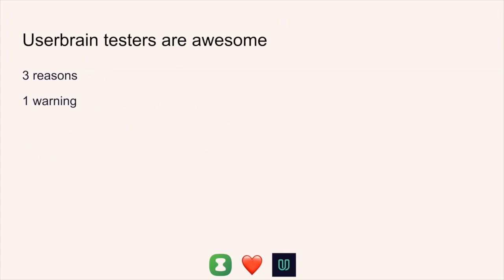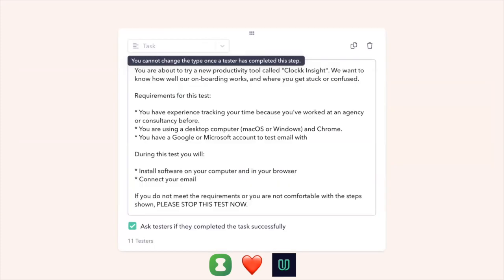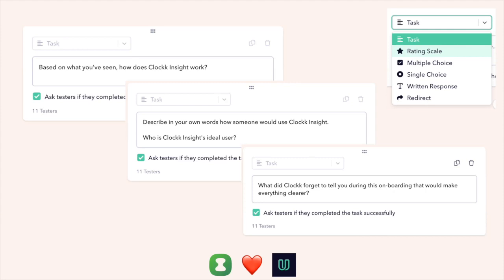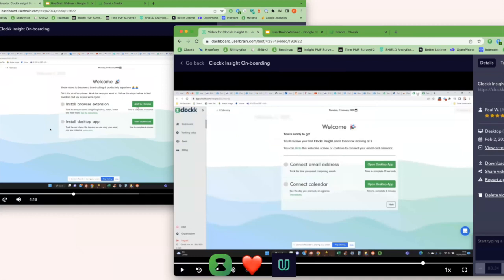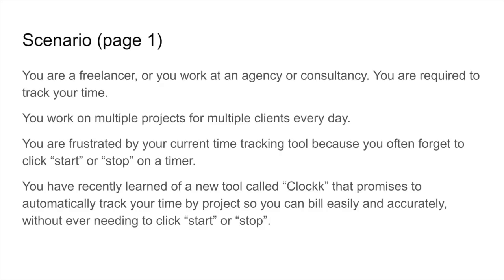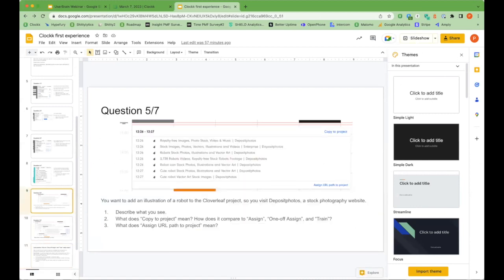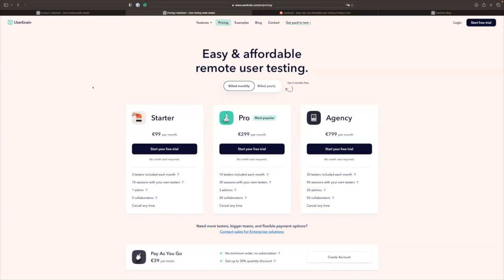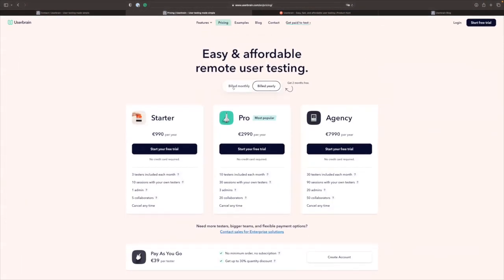User Testing in Practice | Perfect Userbrain Tests with Paul Doerwald - Founder of Clockk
For this special edition of the Userbrain webinar, Euan was joined by Paul Doerwald, founder and CEO of Clockk.

Clockk is an AI-powered time tracker that frees users from the tyranny of start-stop timers.

In this session, Paul walked us through:
- His Userbrain workflow
- How user testing insights are shaping Clockk
- How to create better user tests

And there was plenty of time for a great Q&A!

How many testers do you need?

Limited user testing budget? Here are 5 ways to get started without breaking the bank